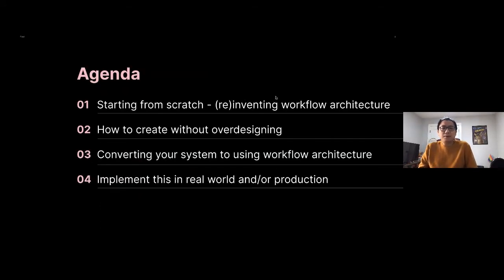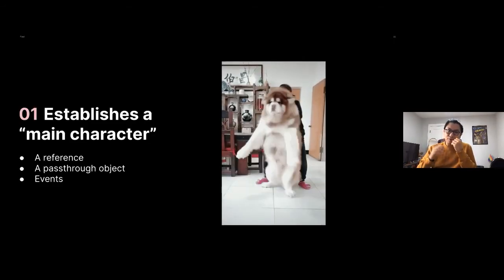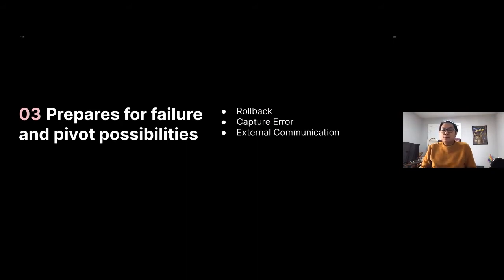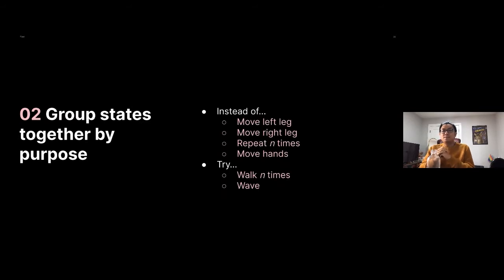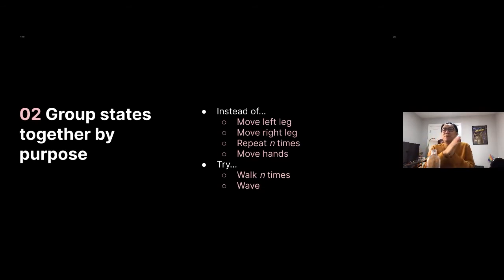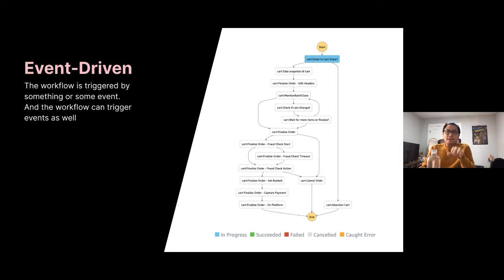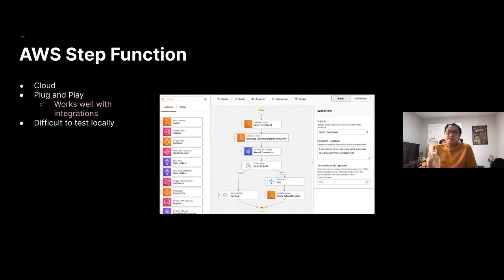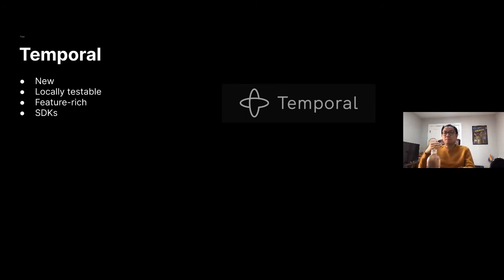T5S7 Edward Chan - Designing Your Workflow Architecture with Actual Humans in Mind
There are two things I love about engineering: designing a user flow & writing human-readable code. The combination creates workflow architecture.

Workflow architecture is an incredibly important tool to take dynamic, real-world problems and create software that solves them. But it can be overwhelming to create workflows, scale them, and predict or pivot from failures that arise along the way.

I’ll walk the audience through:

– The background and rationale of workflow architecture: what a well-designed workflow architecture looks like
– Finding the inspiration to create their own, and avoid over designing
– How I ensure compatibility for scalable and production settings: what kind of journey your workflow architecture should be on, and how to handle momentary failures and keep pivoting toward success